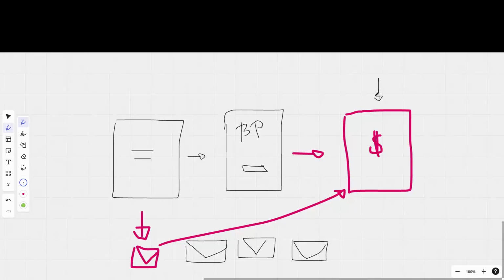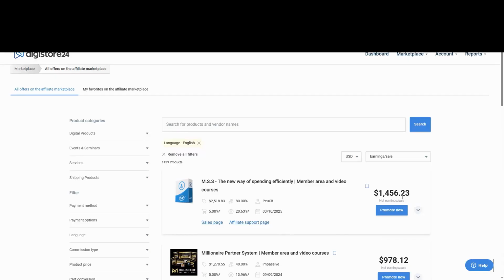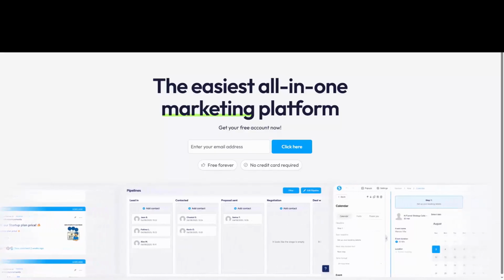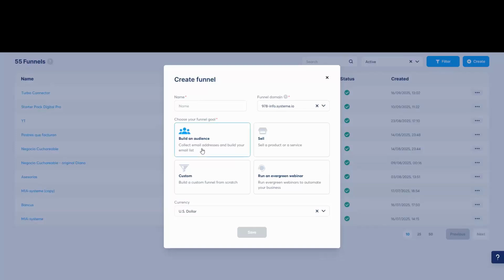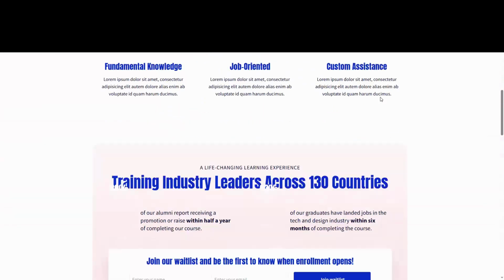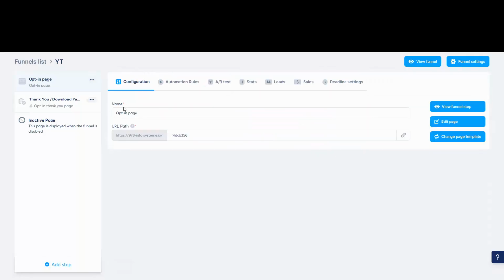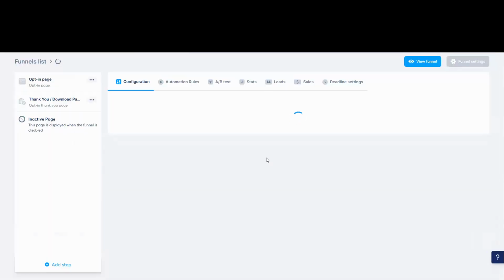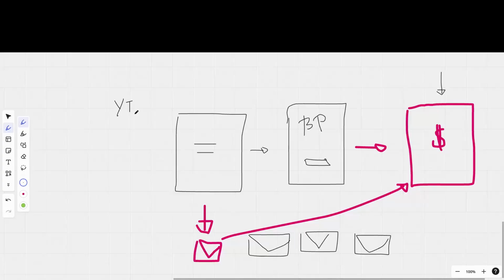How I Make Big Money With Free Tools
Want to make money online? Could this be your next source of passive income? 🤔

Your Results can be more or less. I can not guarantee anything. This is not a get rich quick scheme; you need to learn and you need to implement. You need to be consistent and have a commitment to yourself and to your success if you really want to get results. I was able to replace two full time jobs because I made the decision, no excuses.